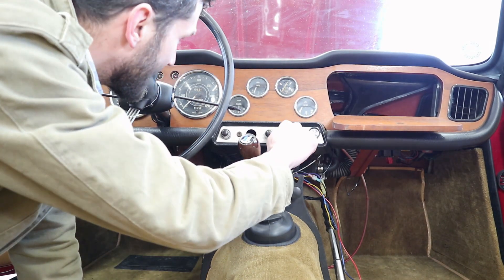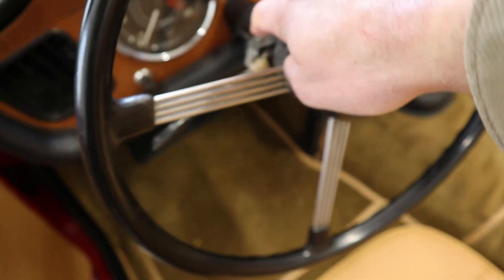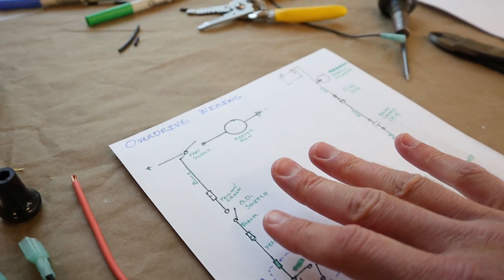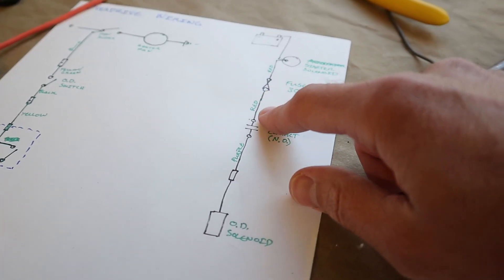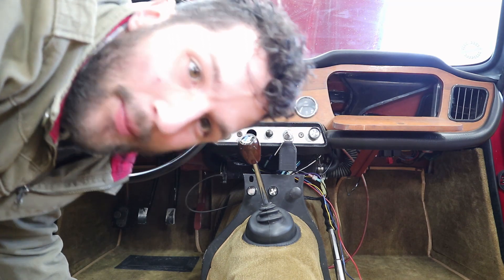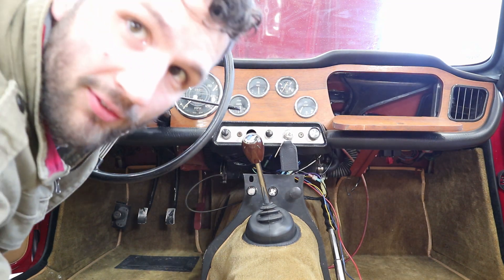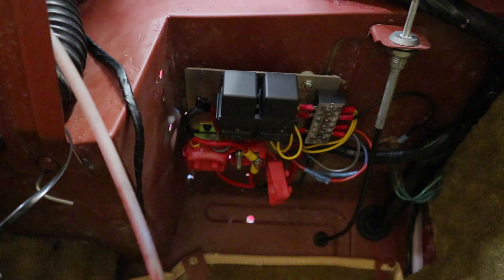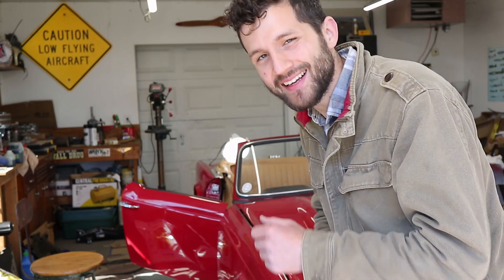Making Sense of Overdrive Wiring on our Triumph TR4 | British Car Wiring Tips and Tricks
We focus on overdrive wiring and other loose ends on our 1964 Triumph TR4 in an effort to wrap up our interior restoration. Will we keep the harness smoke inside the wires? Or will the "Prince of Darkness" strike again? Find out this week on WEGS GARAGE!

The Laycock de Normanville A-Type overdrive does not appear to have been original to our car. As a result, the wiring harness has none of the provisions needed to wire the relay, limit switches, and solenoid.

Triumph did not fuse the overdrive solenoid on the TR4. However, later cars such as the Triumph TR6 did have a fuse. We added a 10 amp ATO automotive fuse into our circuit. This is an easy upgrade to help reduce the risk of failures and burnt wires in the overdrive circuit!

0:00 Intro
1:32 Overdrive Switch
3:19 Wiring Diagram Schematic
5:00 Overdrive Fuse Sizing
6:28 Heater Fan Switch (again...)
7:20 Turning on the Power
8:25 Wire Harness Details
10:14 Custom Relay Panel
12:00 Outro